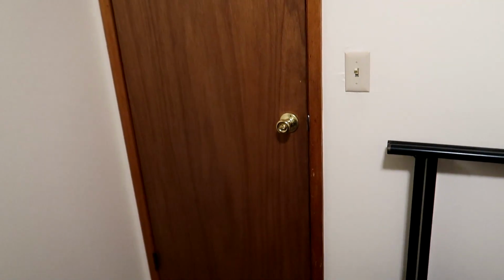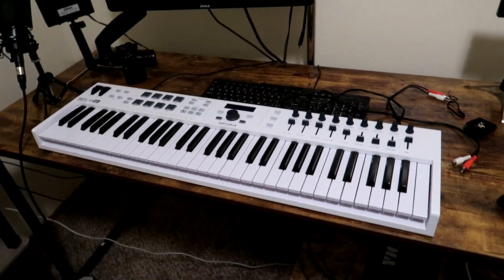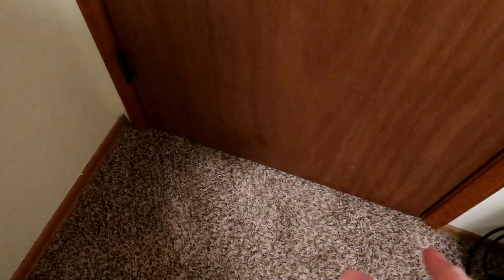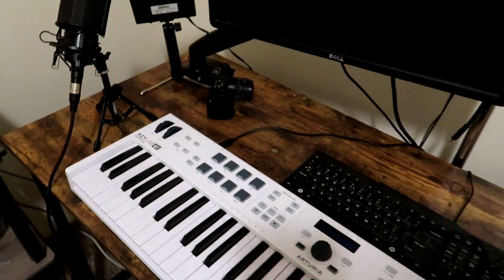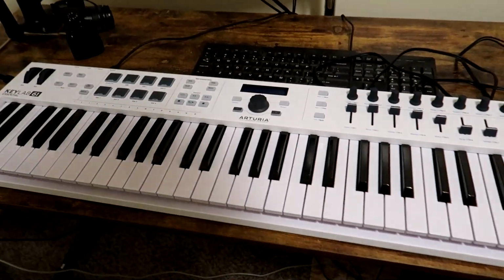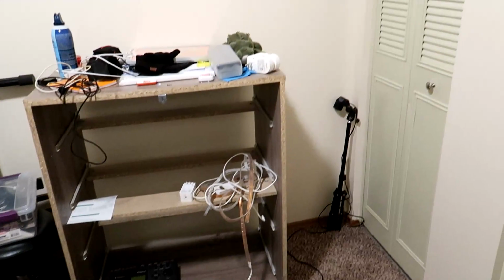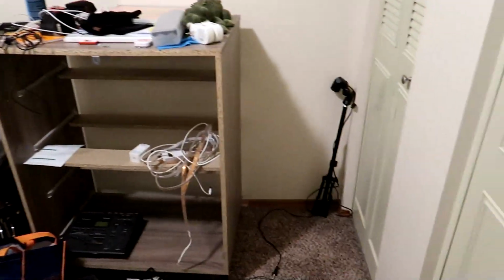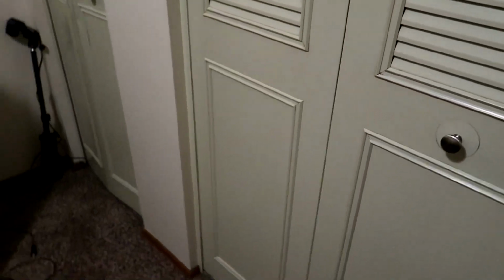My New Electronic Music Studio Space!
Welcome to the new studio space! Today I decided it would be a good time to show off the room as it stands, before I start really working on what will hopefully be my permanent setup. Even though the room is small, there is a lot of available space, both for normal use and for storage. I can't thank you       enough for the opportunity to work out of the new studio! Enjoy the video :)

"Vlog" Camera
Zoom H5 (audio recorder)